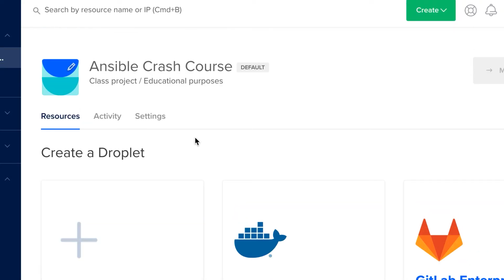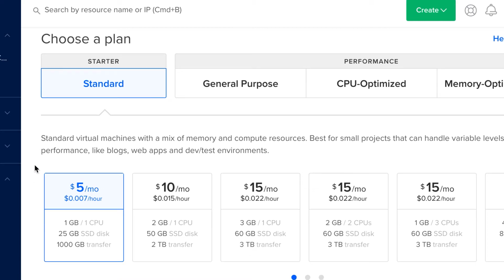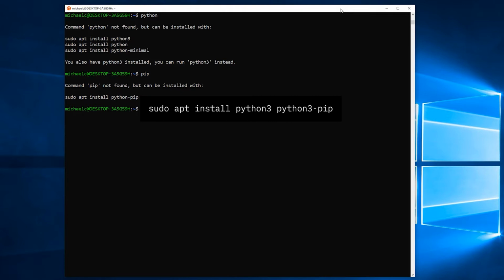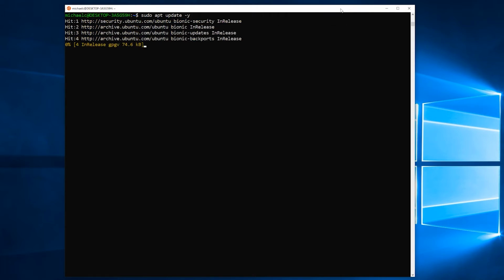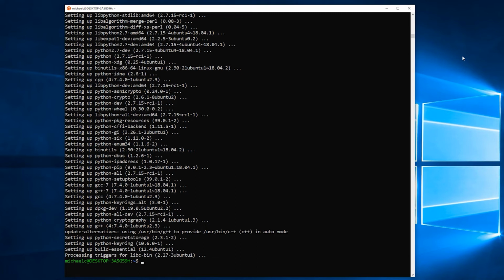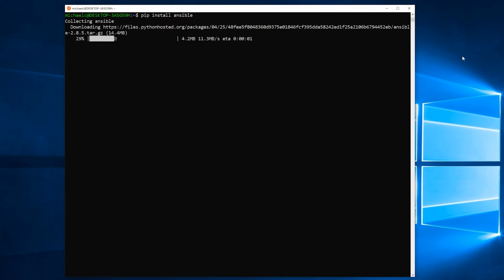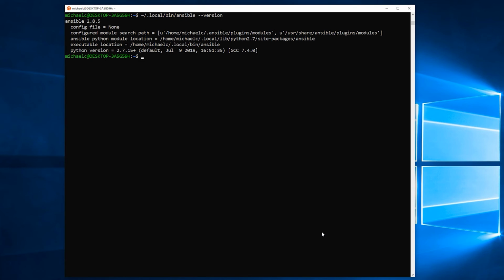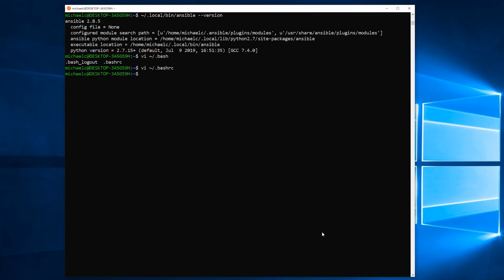Installing Ubuntu inside the Windows Subsystem for Linux (Ansible Training Course 2020)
Ansible Training Course 2020 | Sign up to my free Discord community